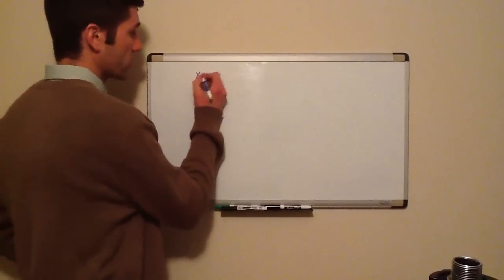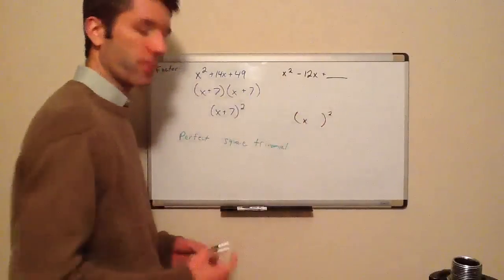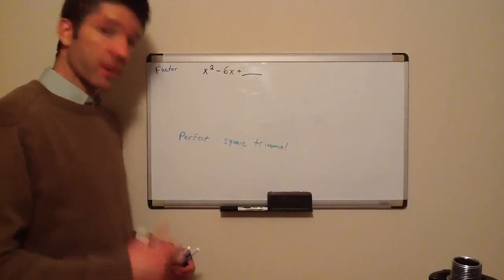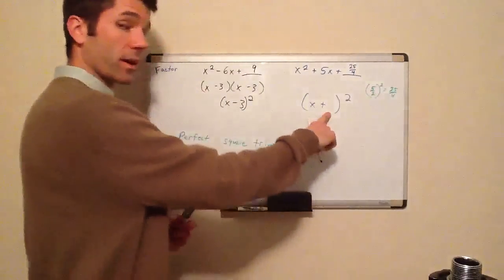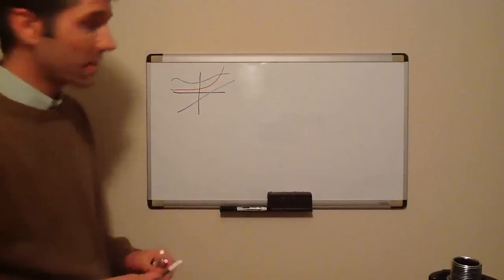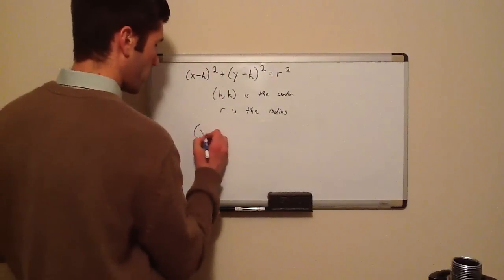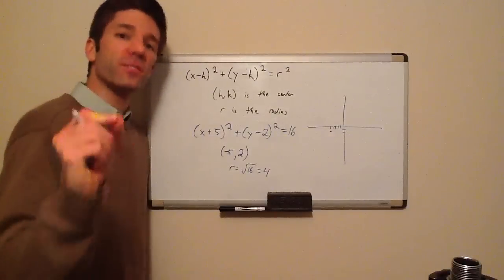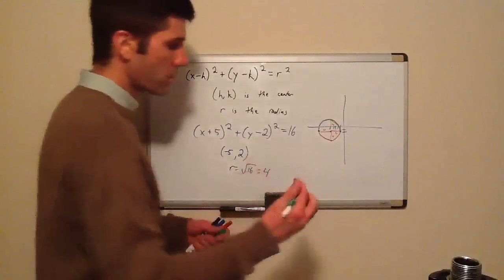Circle Intro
Introduction to circles: standard form, perfect square trinomials, restrictions on the domain.